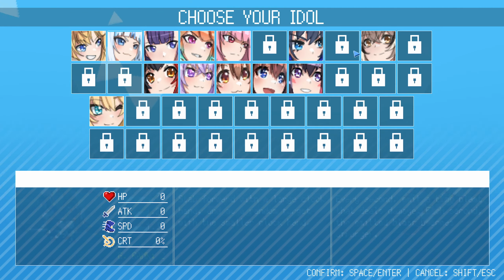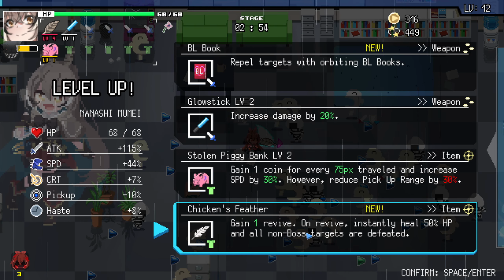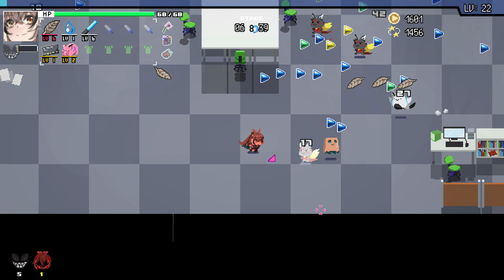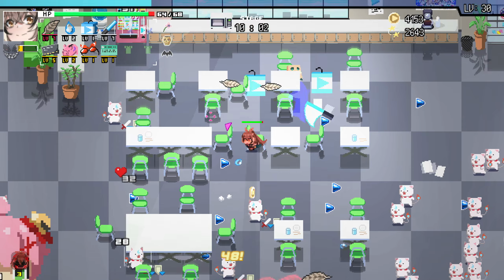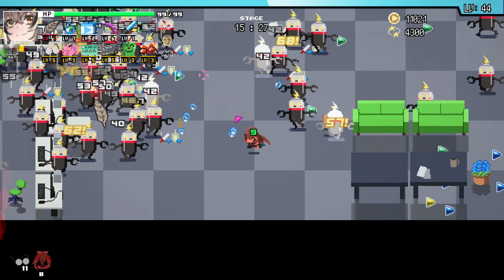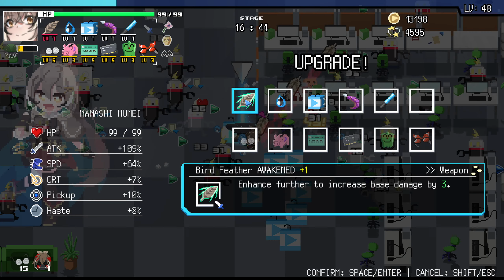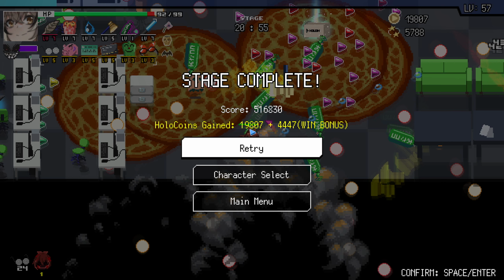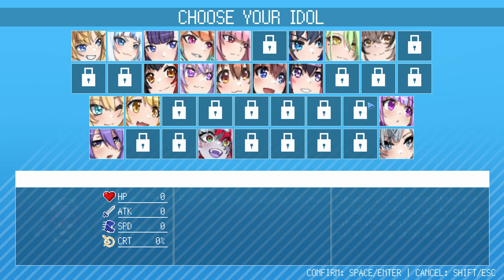HoloCure Save the Fans! ep 10 Golden Skull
Play as your favorite Vtubers from Hololive! Fight, explore, and clear your way through armies of fans and save them from their mind-control in this unofficial free fan-game.